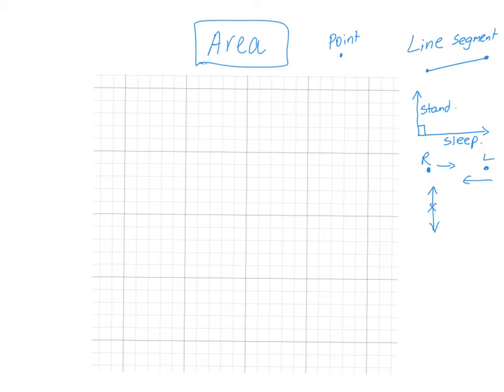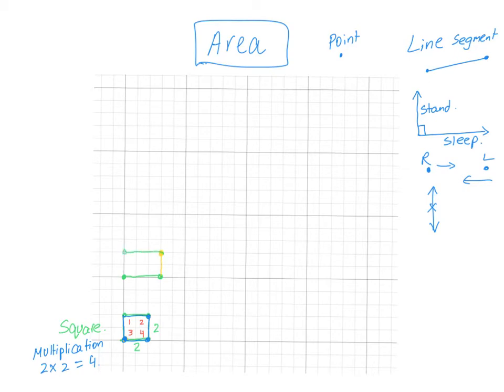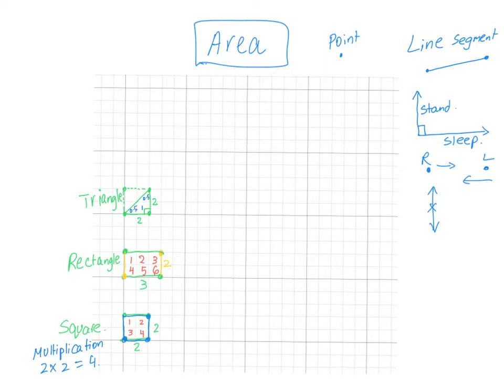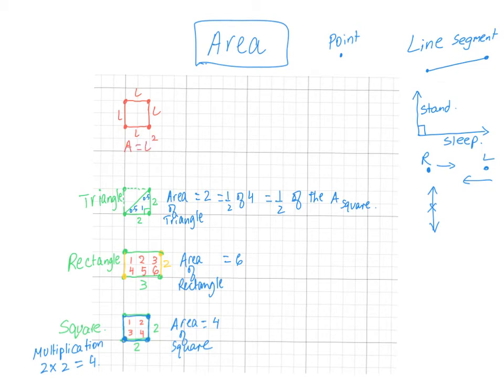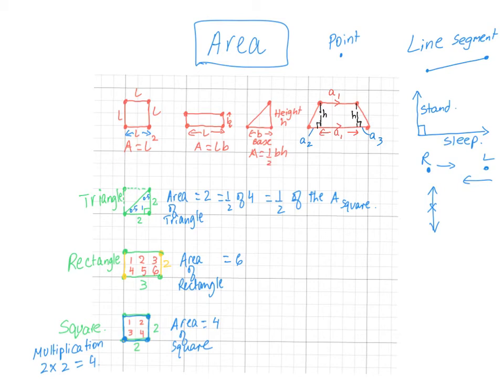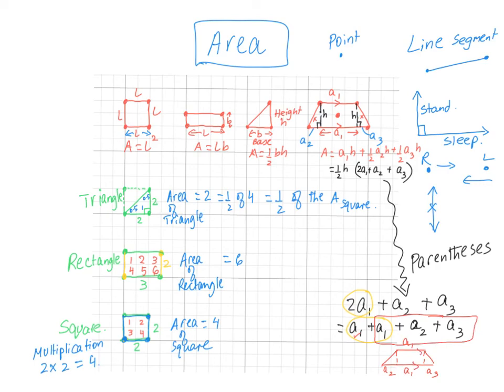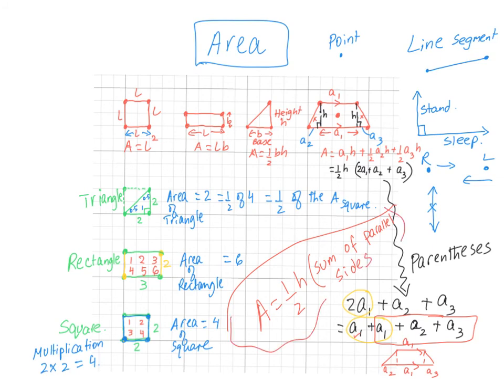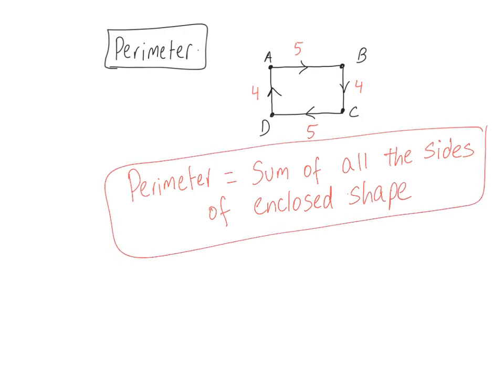Algebra 1 & Geometry - Area & Perimeter